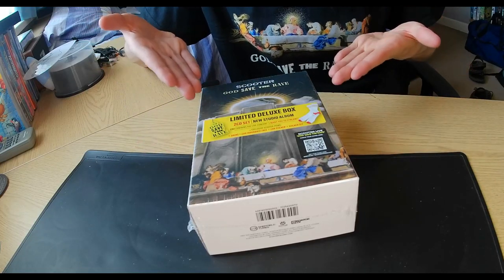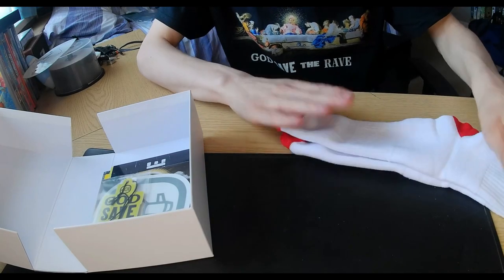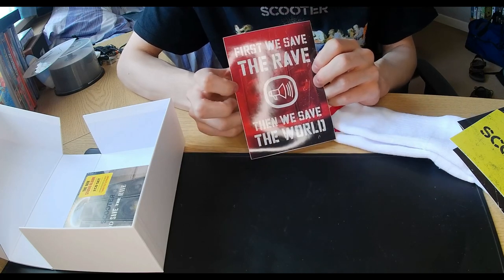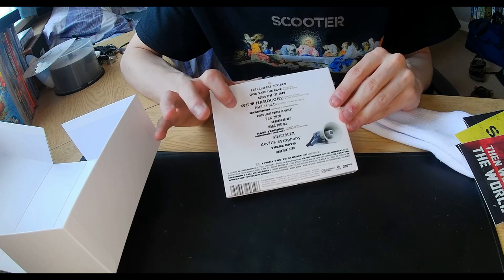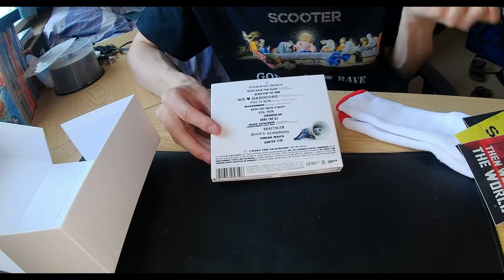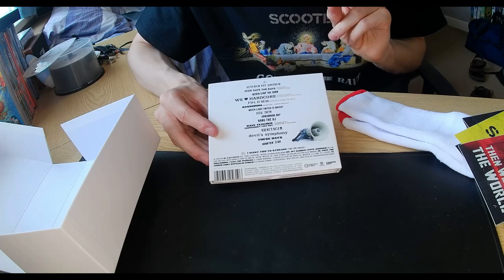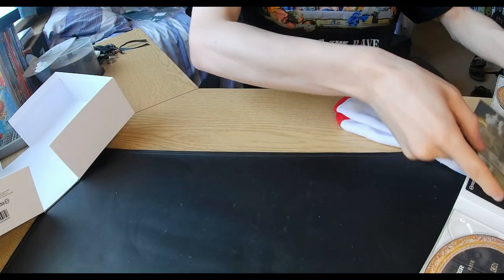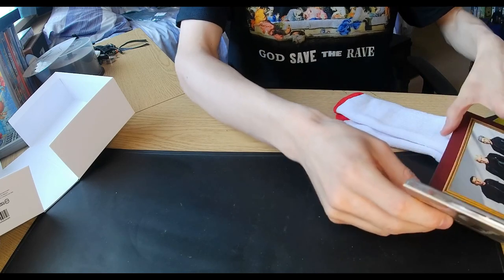Scooter - God Save the Rave Limited Edition Box Set Unboxing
I'm back appearing physically since January, and now, it's time for me to do something that I don't do very often on YouTube: an unboxing video, this time on Scooter's 20th and latest album: God Save the Rave!